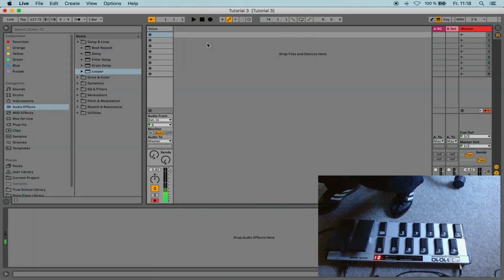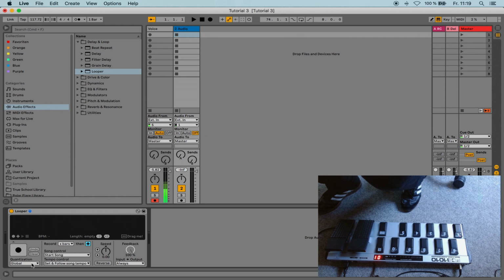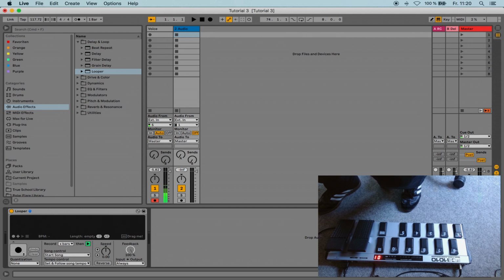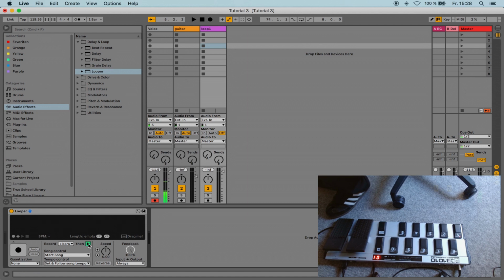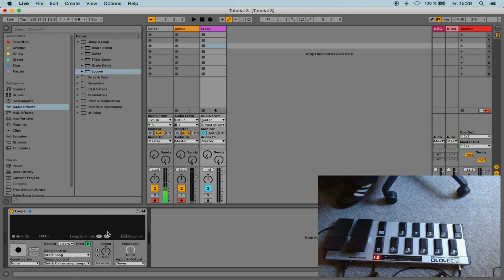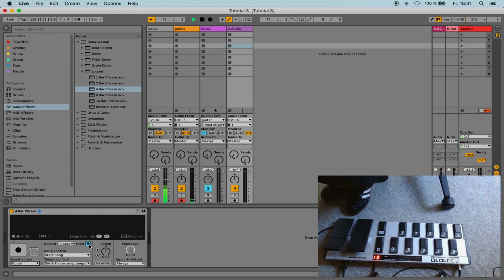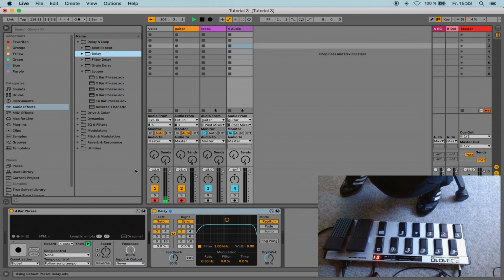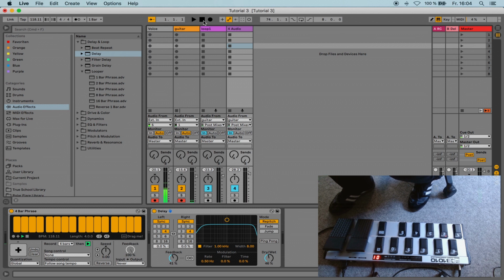Thorsten Plath (Guitar Loop Tutorial) The Looper in Ableton Live ( Part 1)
In this first part of the tutorial I would like to explain the basics of the Looper in Ableton Live and show the possibilities when we load the Looper in parallel tracks.
I use the Behringer fcb1010 as a midi foodcontroller in this video. Also the Boss Sy300 Guitar-Synthesizer.

00:00  Introduction
00:29 The Looper in Ableton and the functions
03:20 The Looper in parallel tracks
05:25  Severall Looper in parallel tracks
07:25  Edit the loop with a delay